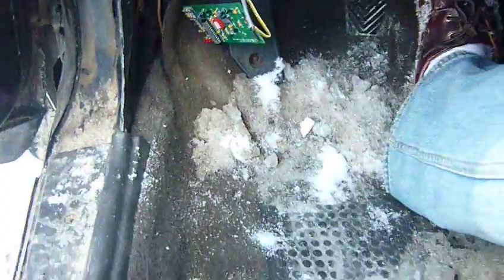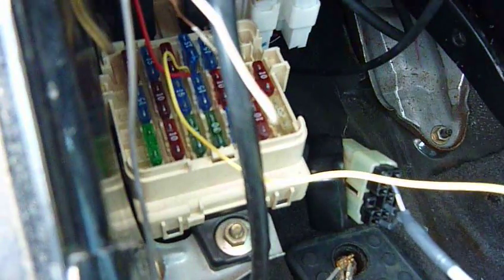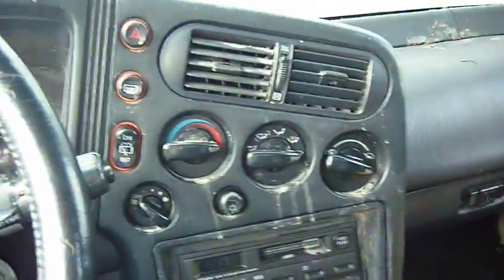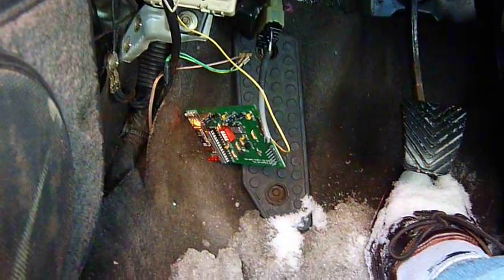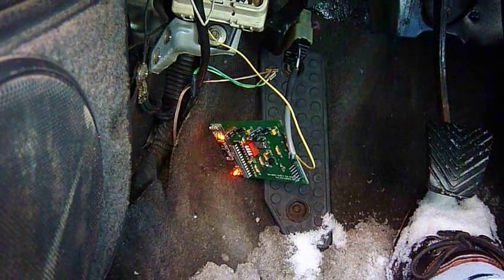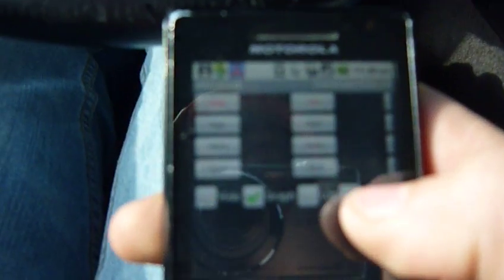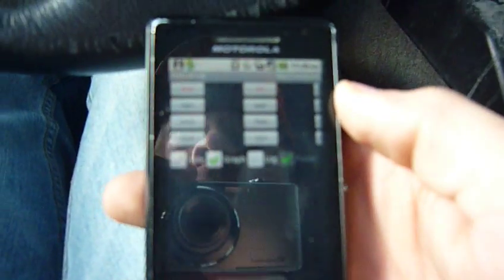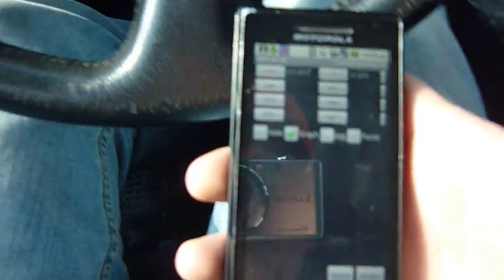MMCdroid: The software, the hardware, the wreckage!!